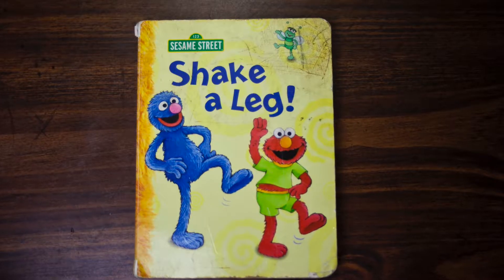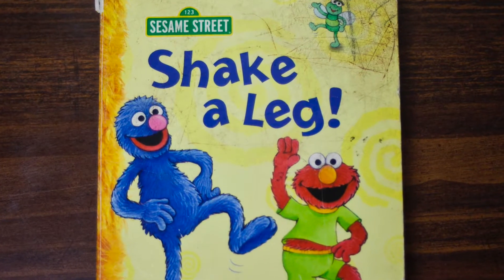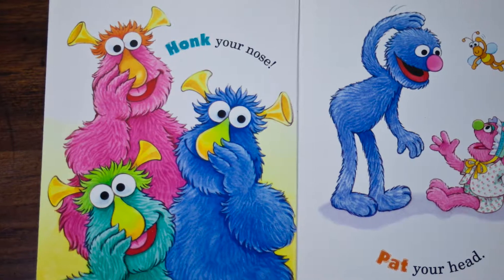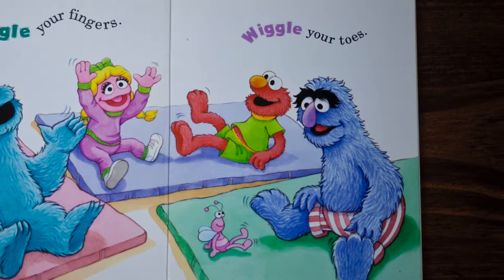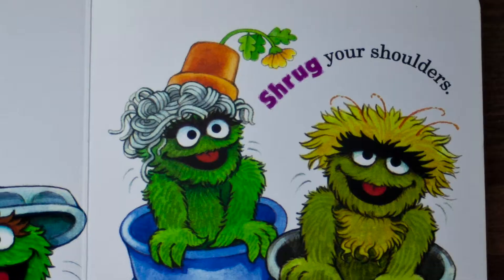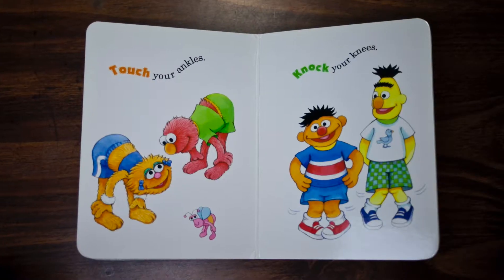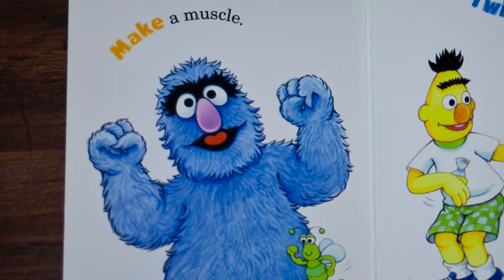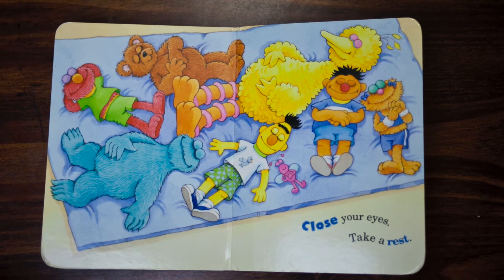Shake A Leg - Melissa's Storytime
Welcome to Storytime With Melissa! Today's read aloud book is "Shake A Leg by Constance Allen and illustrated by Maggie Swanson. It's a fun little book that babies and toddlers can enjoy!

Support the author by purchasing the book